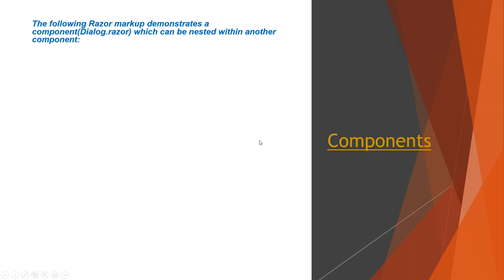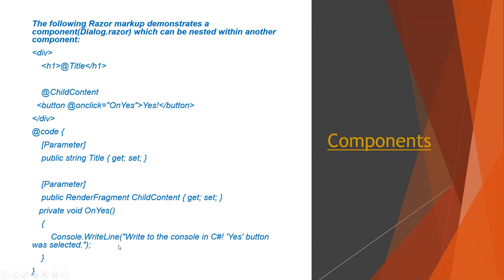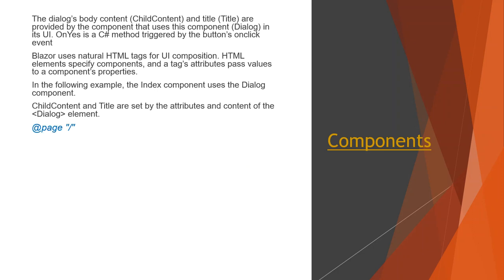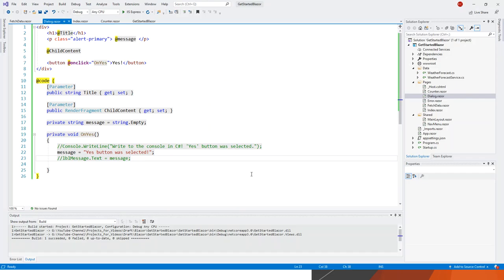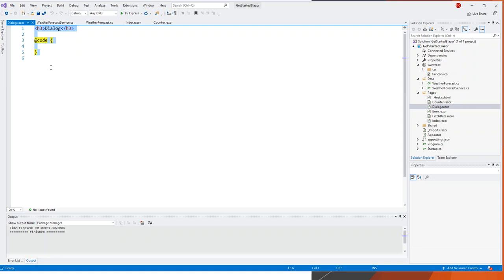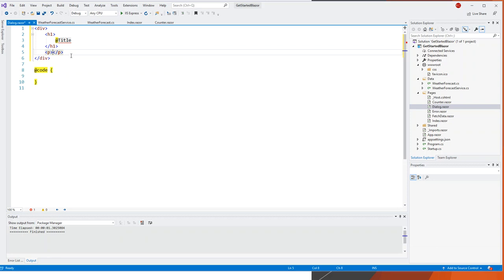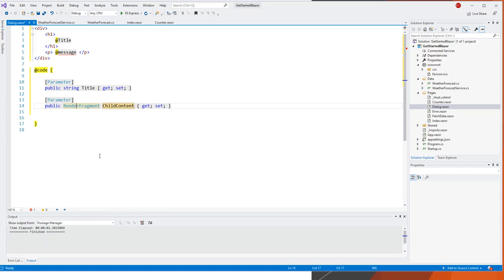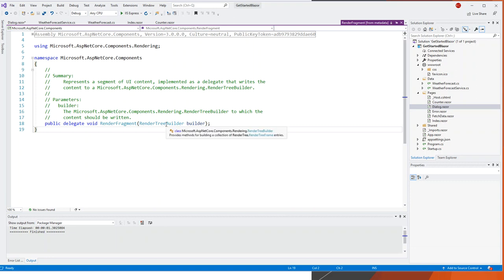Nesting Component in ASP NET Core Blazor Example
This is an implementation of Dialog component in Blazor which is nested in the index component. The index component renders the title and child content of the nested dialog component. It shows the razor syntax that can combine HTML and C# code in the same file.